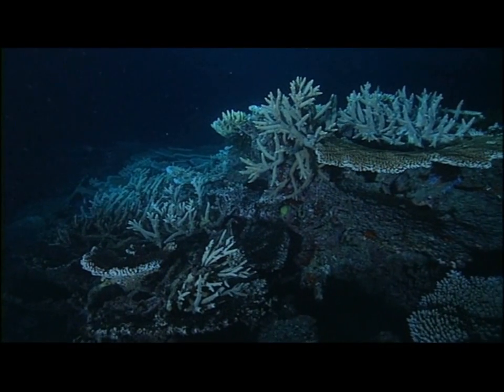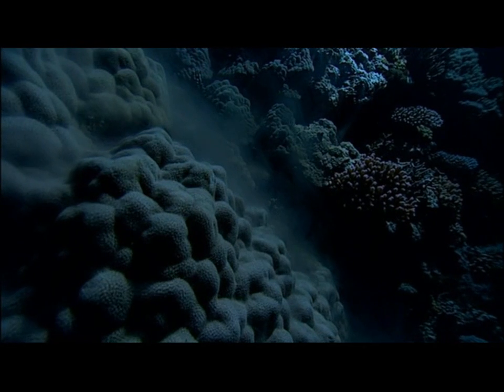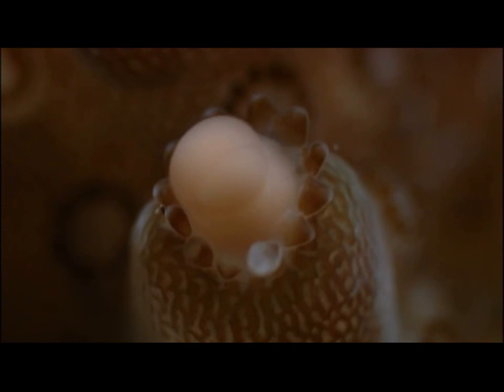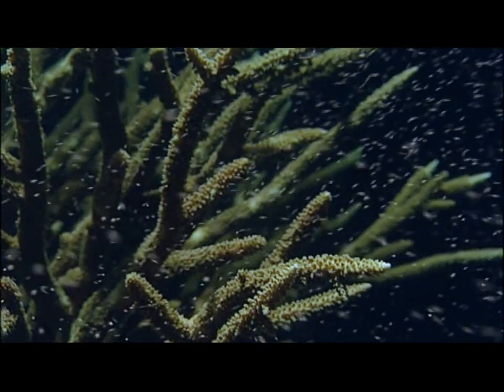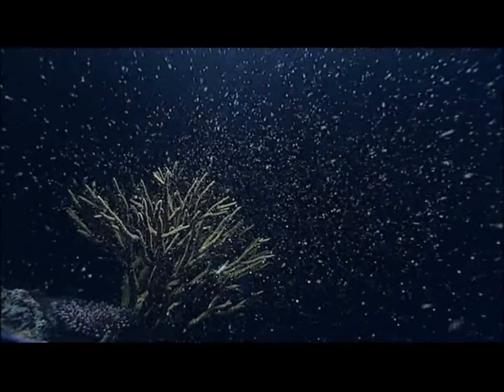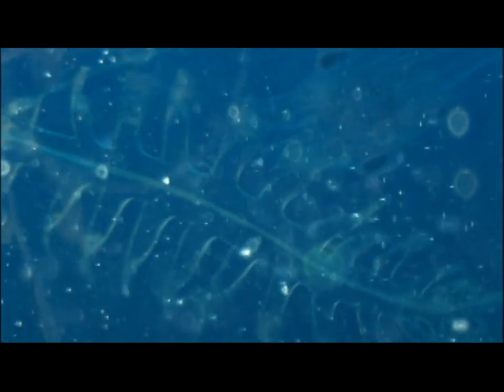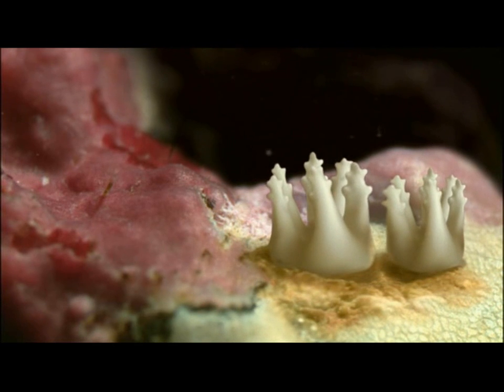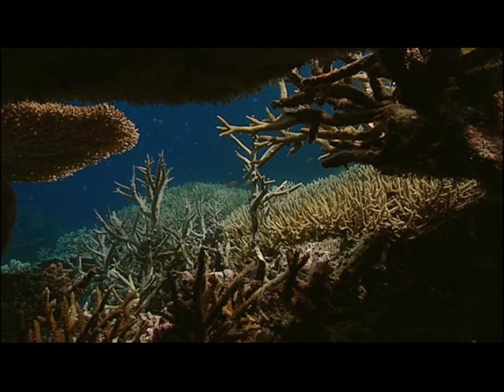Paano mag reproduce ang corals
Paano mag reproduce ang corals coral reef underwater sex